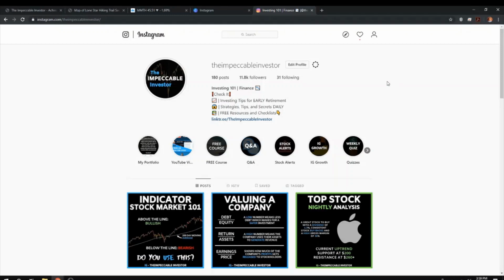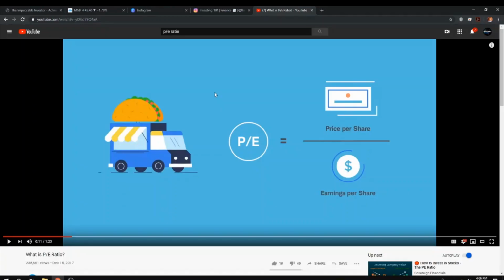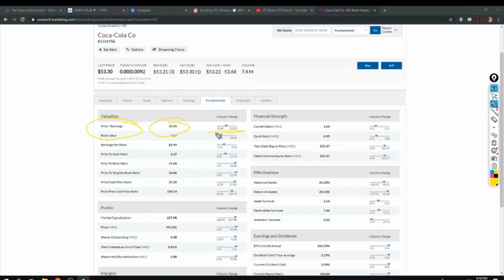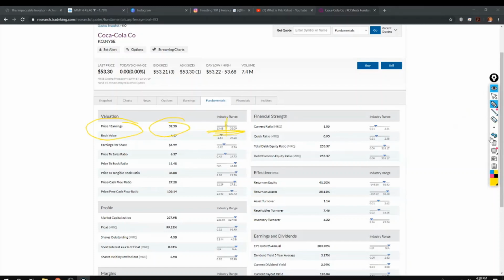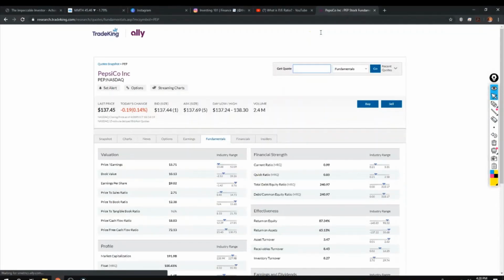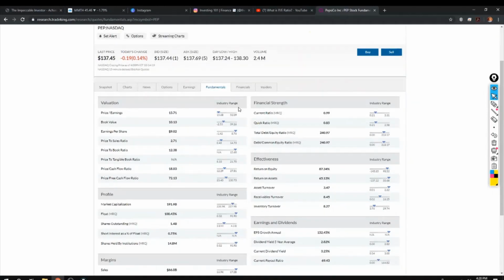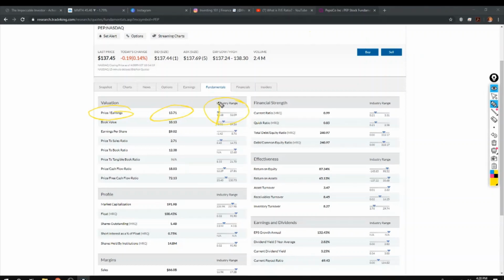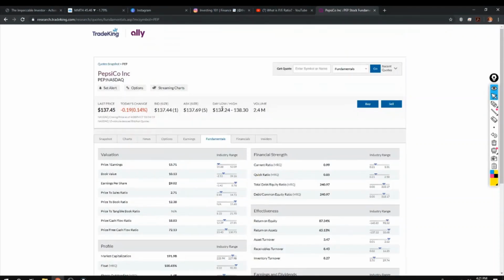The P/E Ratio Explained! | Best Way To Value A Stock (Part 1)